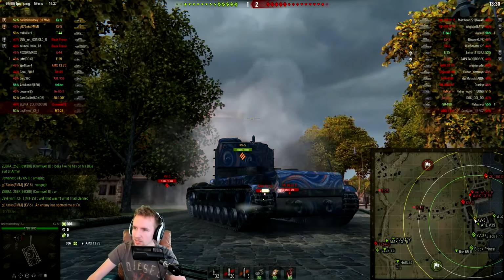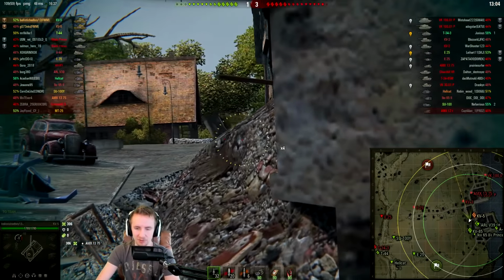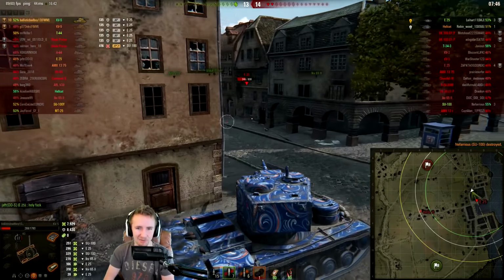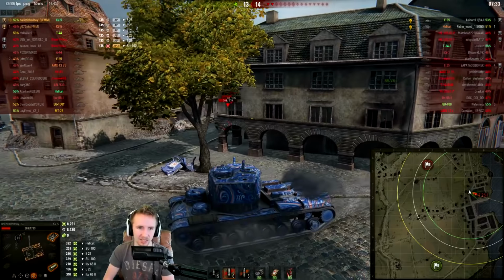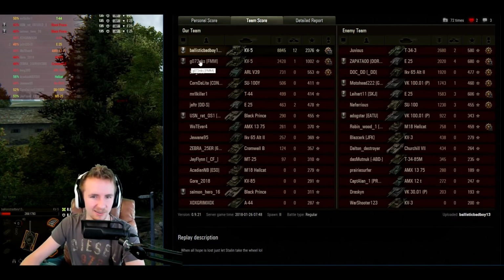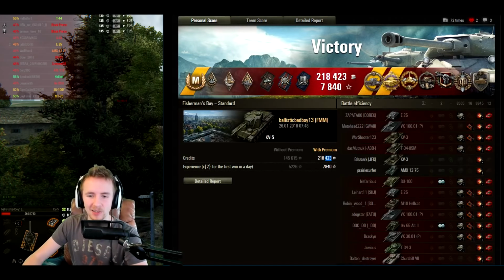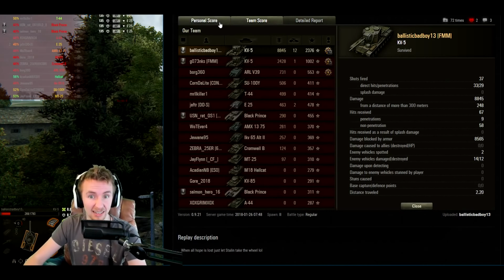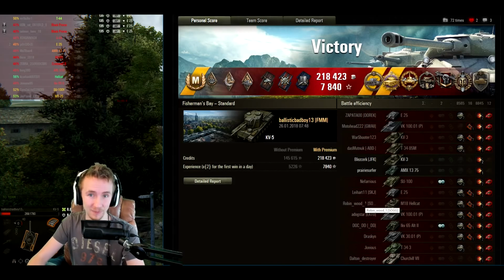World of Tanks || the Last Stand of the KV-5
World of Tanks - KV-5. Today ballisticbadboy13 will make his last stand in the T8 Soviet premium heavy tank the KV-5!